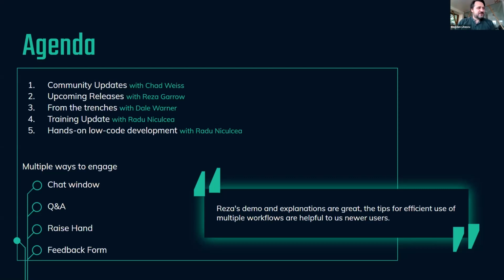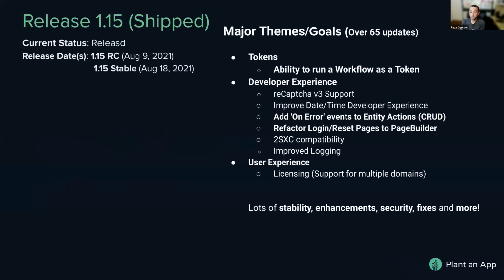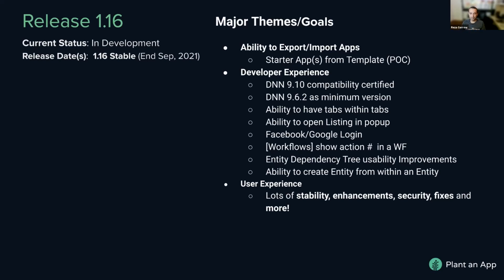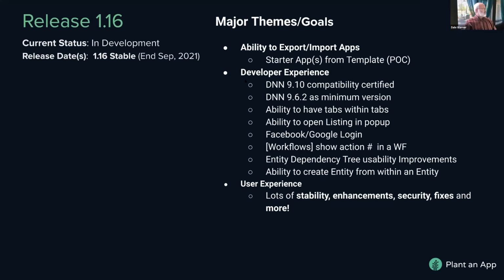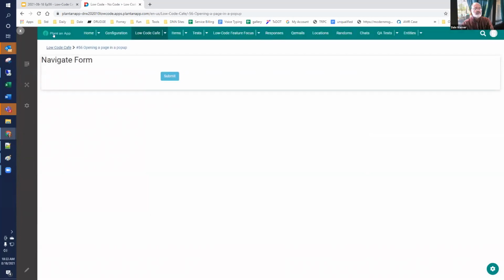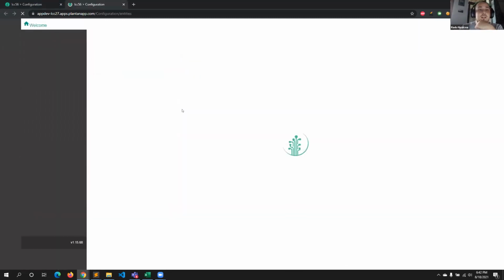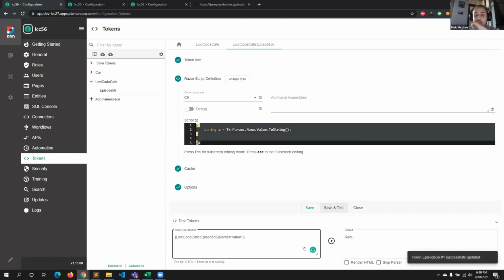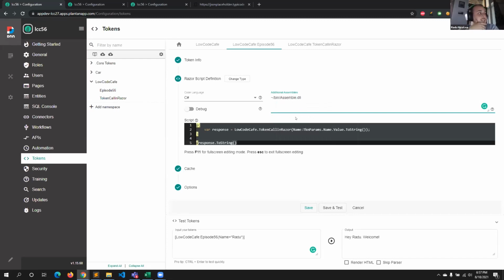Thinking Low-Code: How to structure a Low-Code App – Part 3 | The Low-Code Café #56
00:00  Welcome
02:31  Community Update w/ Chad
02:55 ___ Gartner Article regarding Low-Code
06:17 ___ Low-Code can help share the burden in maintaining ERP

10:20  Product Roadmap Updates w/ Reza
10:36 ___ Version 1.15 release is live and available to install; over 65 updates and fixes; focus on stability
12:32 ___/// reCaptcha V3; On Error added to Entity Actions; 2SXC; Improved logging
16:10 ___ Major themes for version 1.16
17:21 ___/// DNN 9.10 support; DNN 9.6.2 minimum; tabs within tabs; Listing in a popup; Login with social media accounts
20:57 ___/// Workflow enhancements to show action numbers; capture workflow name and step for telemetry; Entity usability improvements; create Entity within Entity

26:50  From the Trenches w/ Dale
28:10 ___ Tip of the day: Windows Clipboard (Windows-V key)
29:10 ___ Opening a Page in a Popup
33:00  Low-Code Academy Updates w/ Radu

33:31  Low-Code Development w/ Radu
34:42 ___ Tokens; Namespaces; use names that are useful; provide a description
37:47 ___/// Definition of Tokens; passing parameters; name parameters properly
44:00 ___ Defining a Run Workflow token
46:31 ___ Defining a Razor Token; passing parameters into Razor
48:06 ___/// A better way to use parameters in Razor
48:51 ___/// How to call a token inside a token

57:15  Summary and Closing Notes

No theme/no container link for Page Pop-Up - query string parameters to suppress DNN Menu to add to a pop up link

?dnnprintmode=true&amp;SkinSrc=%5bG%5dSkins%2f_default%2fNo+Skin&amp;ContainerSrc=%5bG%5dContainers%2f_default%2fNo+Container